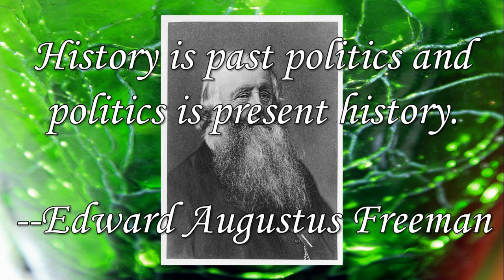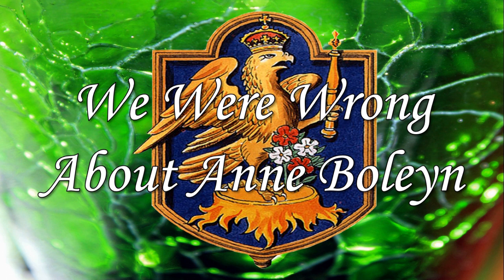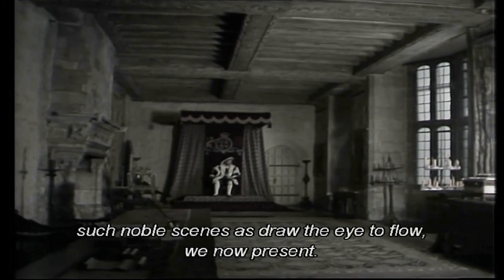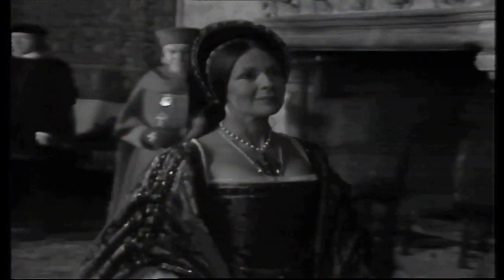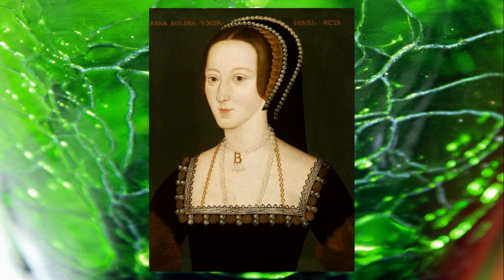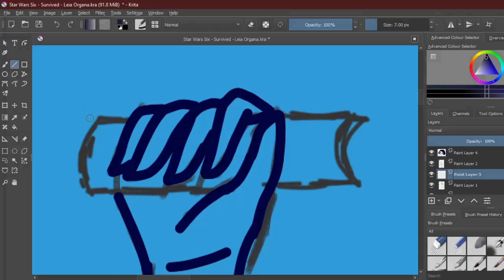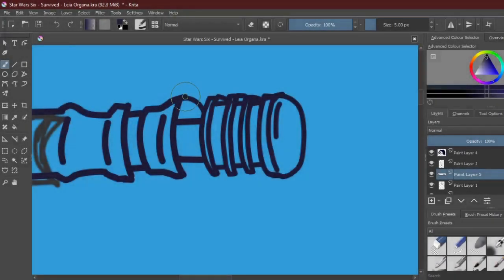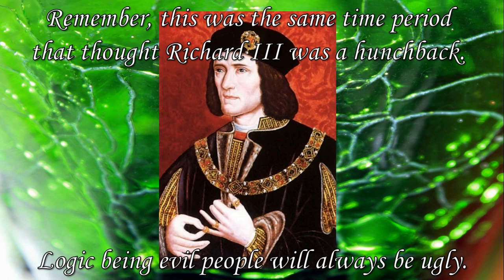Six Wives on Screen | We Were WRONG About Anne Boleyn Part 1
This was up earlier in full, but this goddamn copyright system is determined to give me an aneurism.
If I get one more false claim because I used public domain music, I'm going to have to break something.

I'll work on the rest after the weekend. Right now just want to rest.

0:00 History Is Past Politics & Politics Is Present History
1:13 16th & 17th Century
4:07 18th & 19th Century
6:25 20th & 21st Century
7:13 Shakespeare
11:34 Misconception #1 Appearance
14:42 Misconception #2 Sixth Finger
16:24 Misconception #3 Chasing Henry
19:21 Misconception #4 Wear Yellow To A Funeral
20:55 Misconception #5 Mary